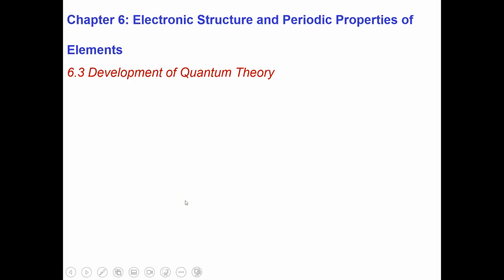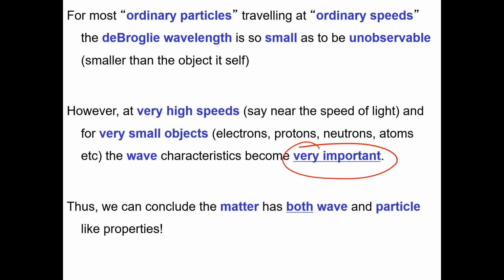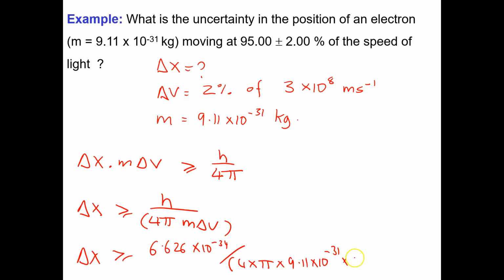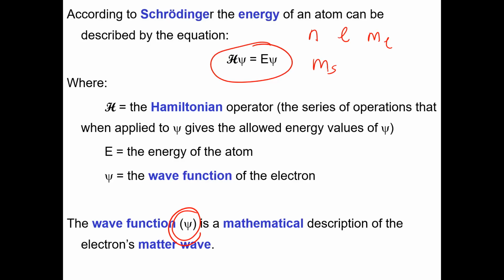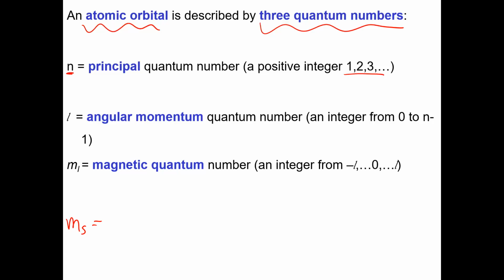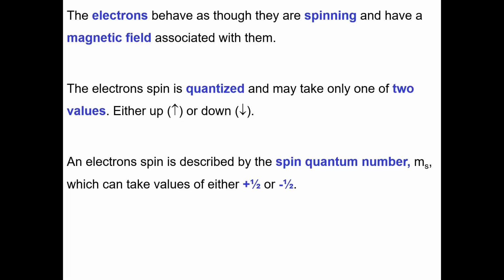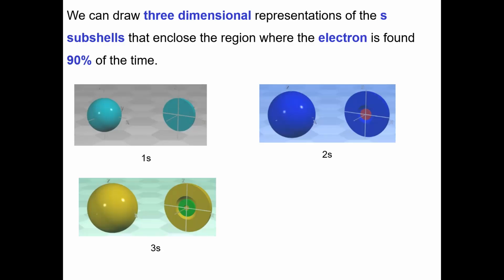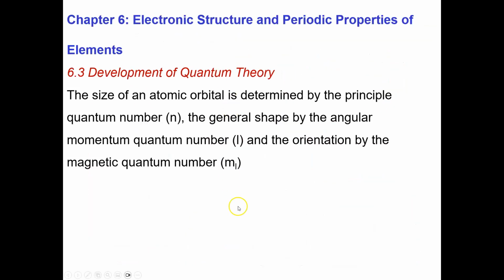Chem 162 Section 6.3